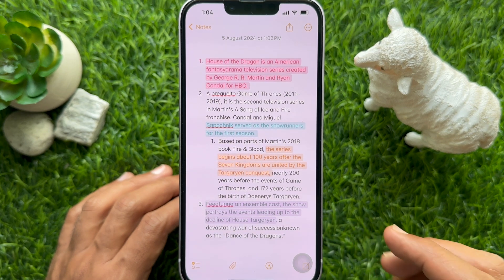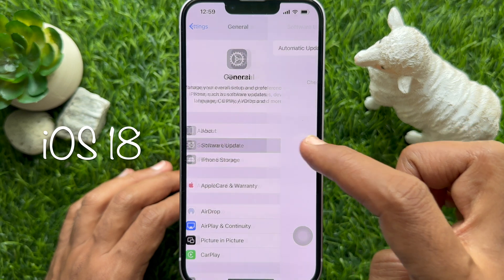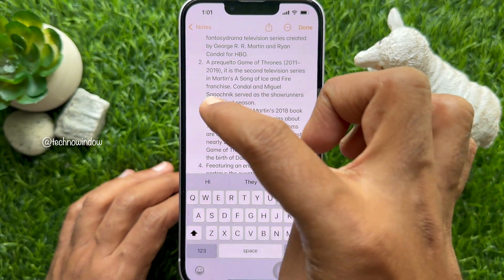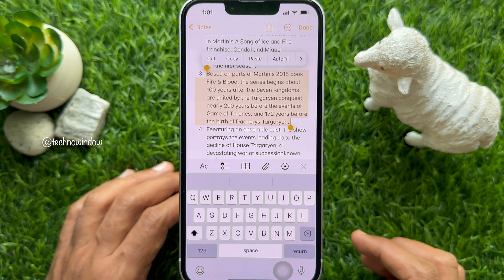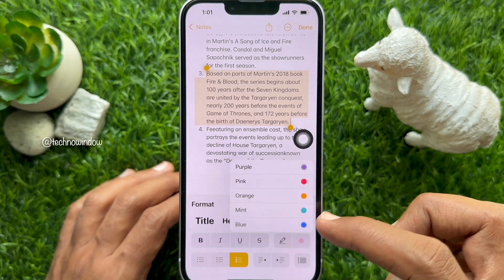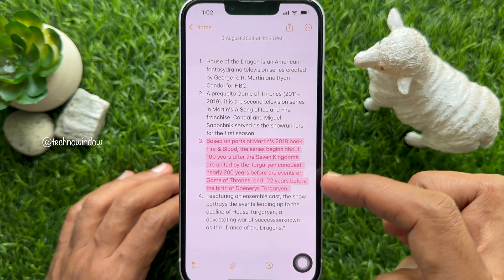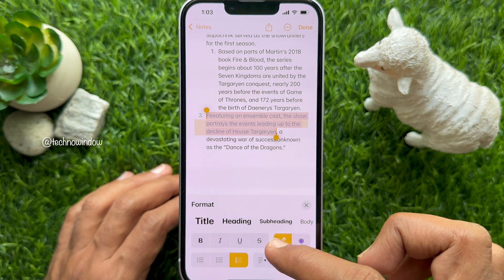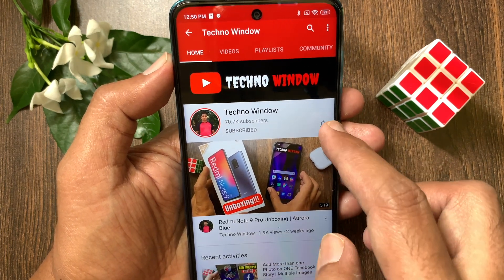How to Change the Font or Text Color in Notes on iPhone (iOS 18)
iOS 18: How to Change the Font or Text Color in Notes on iPhone.